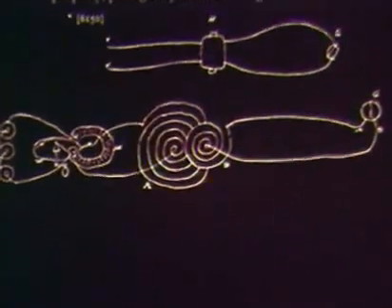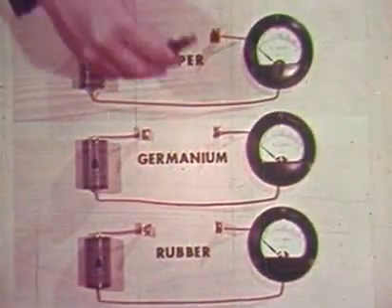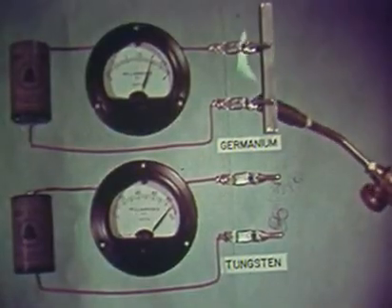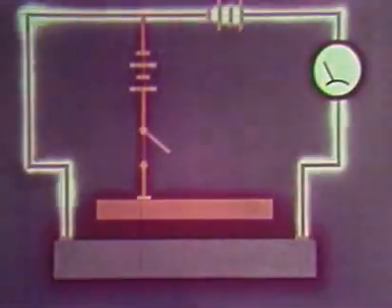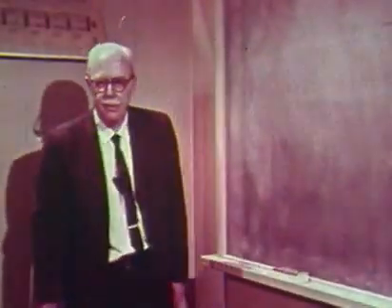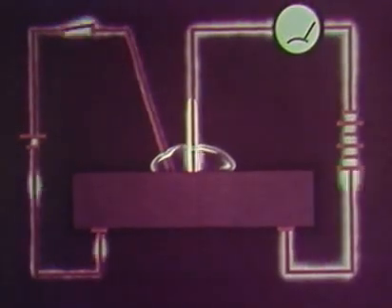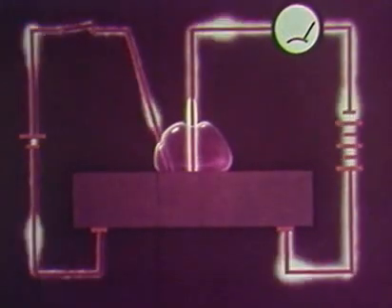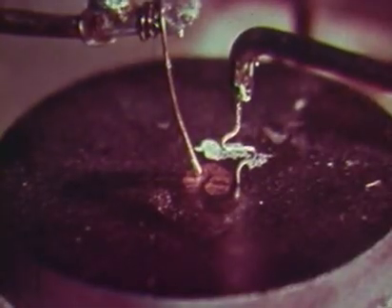AT&T Archives: Genesis of the Transistor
In the late 1940s, Bell Laboratories scientists John Bardeen, Walter Brattain, and William Shockley invented the transistor, the first solid-state amplifier or switch, and in doing so laid the foundation for all modern electronics and circuitry. The three shared the Nobel Prize in Physics in 1956 for the achievement. It may be the most important invention of the 20th century.

This 1965 film shows footage of them reunited/recreating their 1940s lab time to show how it was done, but in real life they had parted. Bardeen had left the labs in 1951 for the U. of IL; Shockley in 1956 to run a semiconductor company in California (laying the groundwork for Silicon Valley), and Brattain retired in 1967 to Whitman College.

To learn more about the invention of the transistor, watch the original Tech Channel series From the Labs: The Transistor